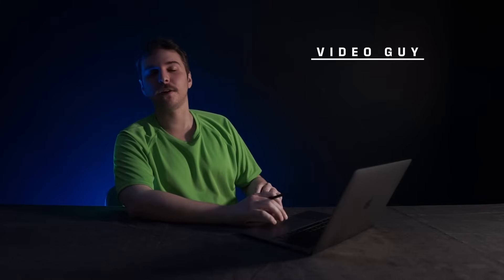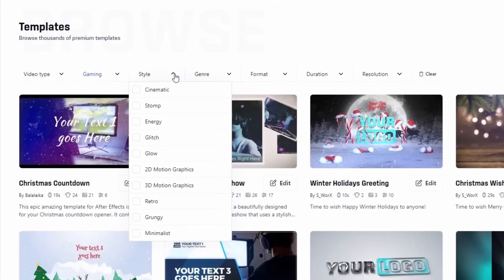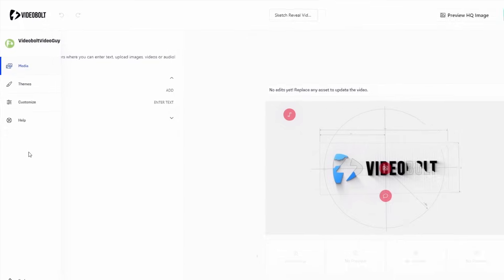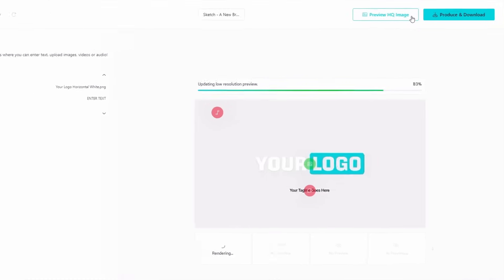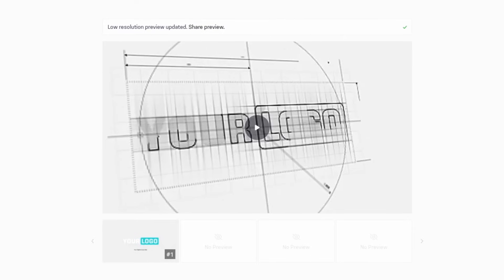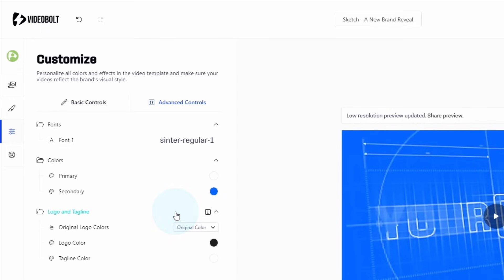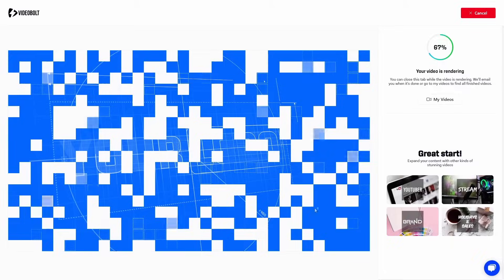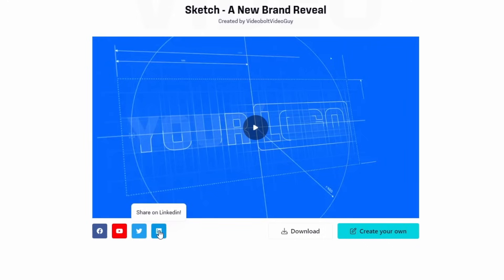How to Videobolt.net | Create Motion Graphics Online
Everything you need to get started using Videobolt in a few minutes. Discover over 3,600 professionally designed motion graphic templates to improve the production value of your videos.

00:00 Intro
00:24 Chapter 1 - Find a Template
01:16 Chapter 2 - Customization
02:40 Customization - Colors
03:22 Customization - Fonts
03:37 Customization - Advanced
04:06 Chapter 3 - Export Your Video

Videobolt is an online video maker and video editing platform that allows amateurs to create, customize, brand and personalize professionally designed animations for their YouTube intros, gaming intros, video outros, music visualizers, Instagram stories, product promos, event promos and video ads for any standard or online advertising platform, in any video format you may need for the social media you promote on the most.

No need to buy expensive software, apps or state of the art PC's, just access the video making platform directly from almost any browser on your computer, android, ios or tablet device.  Easily add photos, logos, text, music or videos to the video templates we offer and create unique marketing campaigns and promote products, services, YouTube channels, events, festivals. Create music videos for your YouTube channel or production company or tease followers with Instagram stories.

Register to access all video templates and test all editor features for free.

Creating videos with Videobolt is incredibly easy thanks to our custom-created online video editor that features a simplified video editing process that allows anyone to create promotional or personal videos for any use case.
To create a video, just choose the video template you like best and use the asset library to upload your media including photos, logos, other videos or music or choose from professional stock images and videos provided by Videobolt’s integration with free content platforms. Choose the colors that best reflect your Youtube channel, brand or product and add a call to action that will leave no one confused about what they should do.
As you add the assets, use the frame preview to watch how your video project is taking shape and how the complete design fits. Once you’ve added assets to all asset placeholders, produce the preview video to render a fully customized video with your assets included. This will create a watermarked preview video you can re-edit or use a subscription token to remove the watermark and download a Full HD or even 4k video without any Videobolt logos or text pointing to the video creator!